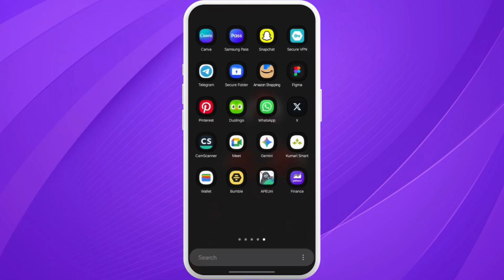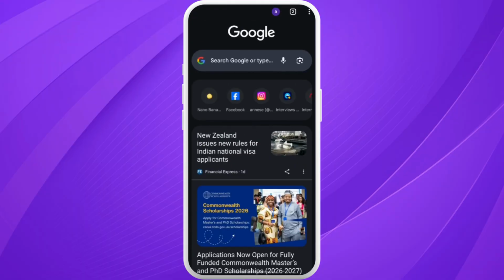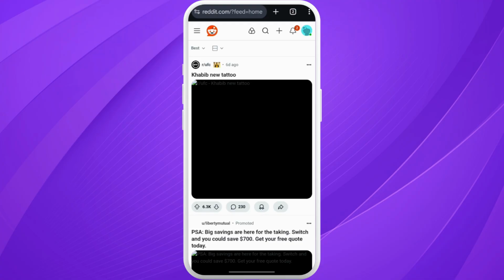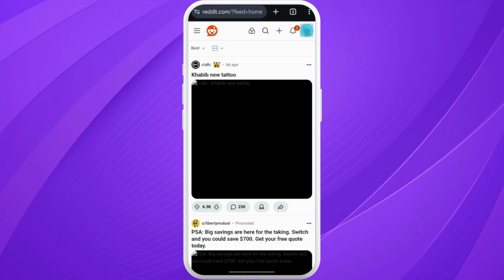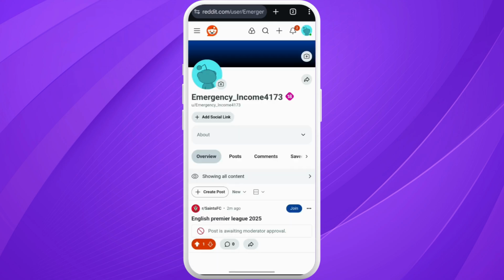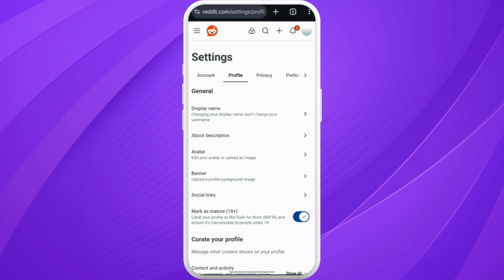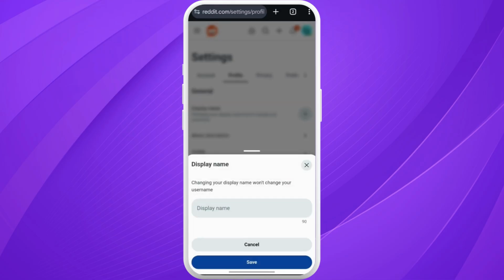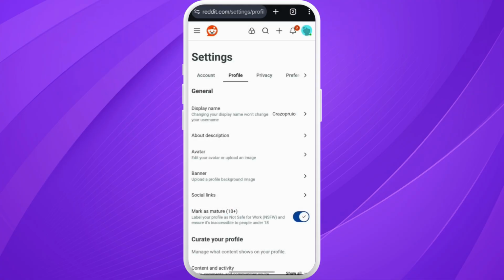How to Change Display Name in Reddit 2025?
To change your display name in Reddit, open the Reddit app or website → log in to your account → tap on your profile icon → go to My Profile → if you’re using a newly created account, Reddit will prompt you to set a display name → enter your preferred name and confirm. If your display name is already set, Reddit does not allow changing it later, so you would need to create a new account to use a different display name. Your display name is what other users see on your posts and comments, so choose it carefully before saving.